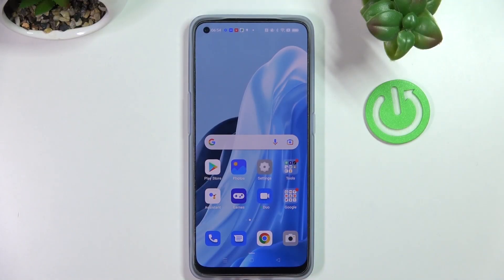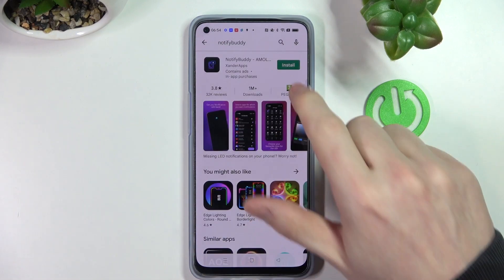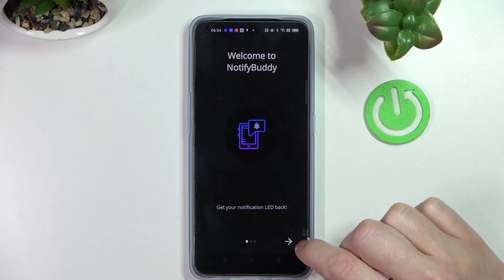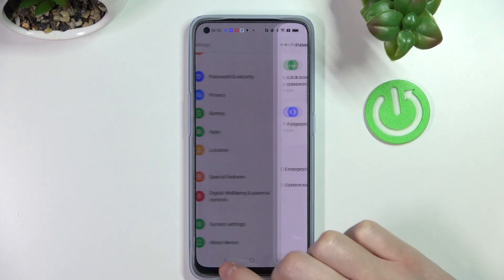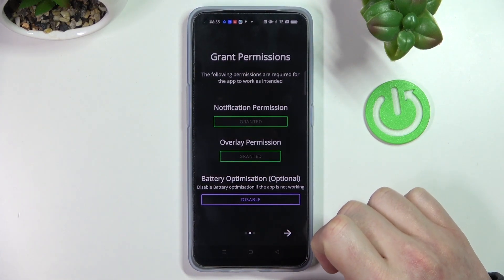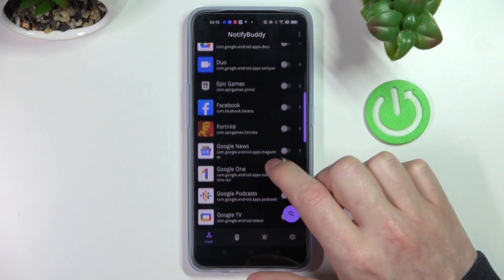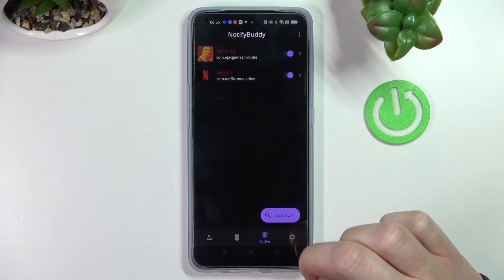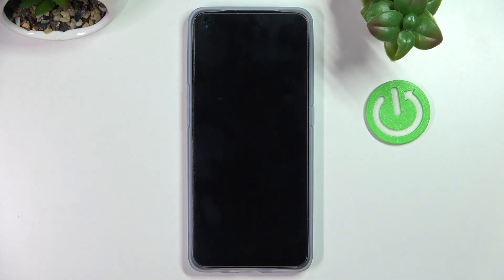How To Setup Custom LED Notifications on OPPO Reno 7 // NotifyBuddy App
Learn more information about OPPO Reno 7:
In this video tutorial, we are going to fully cover the topic of how you can set up and configure the LED notifications using a free Google Play Store app called NotifuBuddy on your OPPO Reno 7 smartphone. This app allows you to highly customize those LED notifications, choose their colors, shape and personalize them for any individual and separate app. Please enjoy!

How to enable led notifications on OPPO Reno 7? How to use the NotifyBuddy app on OPPO Reno 7? How to manage notifications on OPPO Reno 7?